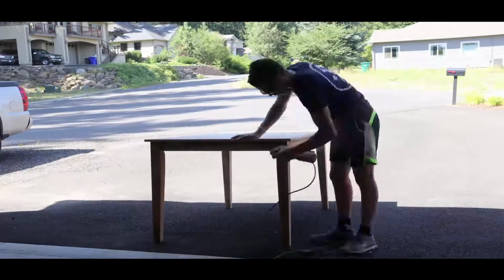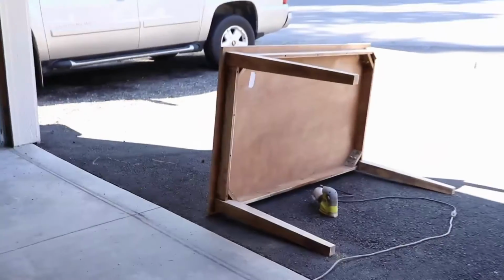The Office is Finally Finished!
this is the end! looks great!